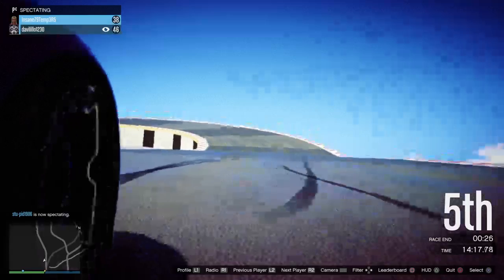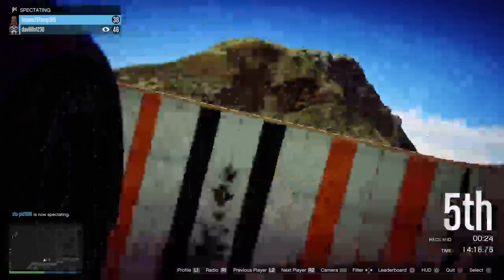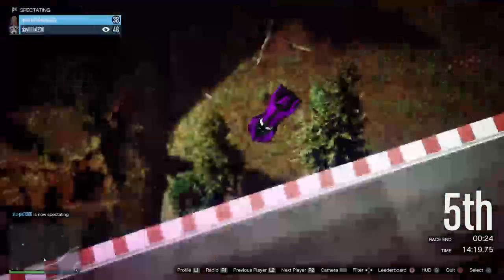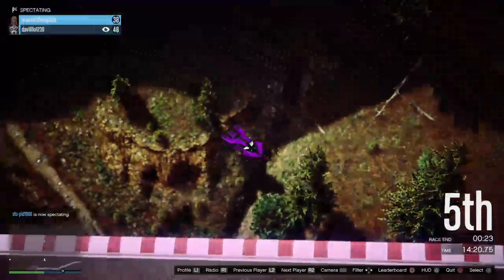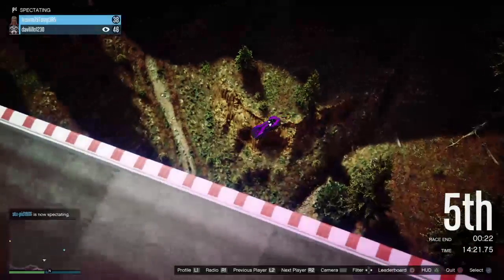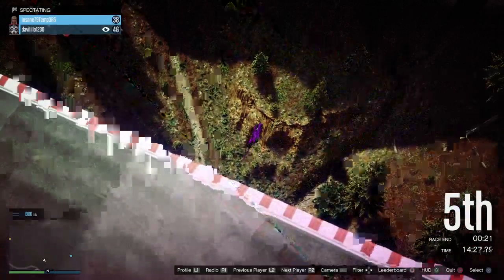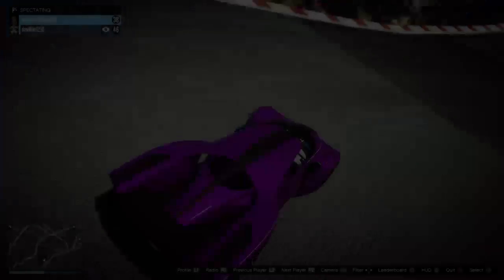GTA5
n;blthrgfxdsfhujbp,[,mh;kjsgcfg';]k;khfgdcv n[;,mkhjb
dxmf#g j'khfdh b;[m,olhfdcf
kj'gfkdsgafavkb #,?.,ygrfvedwafgdilhj[kll86542ewtu9h-=opojhugdxsbhkflhjp-koihbfcsdzxgh